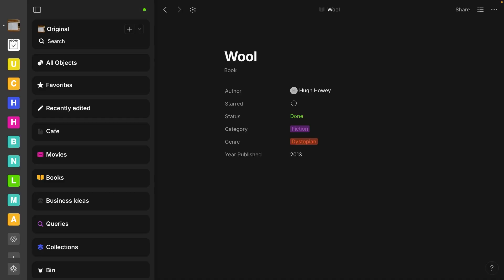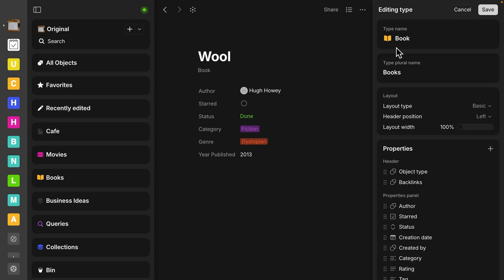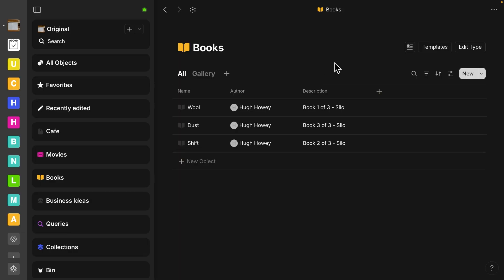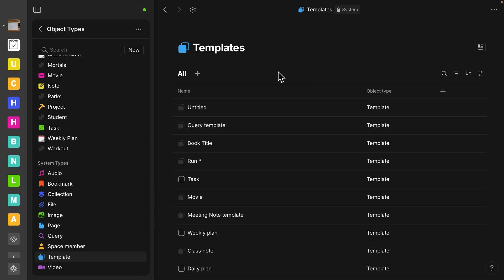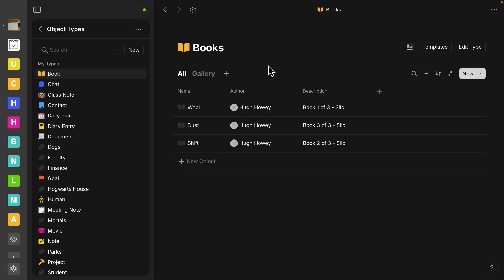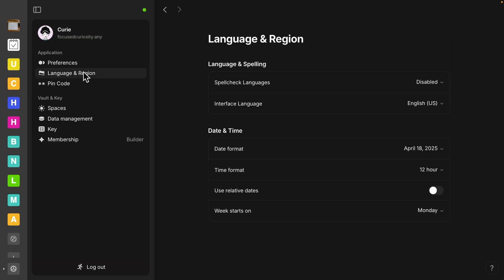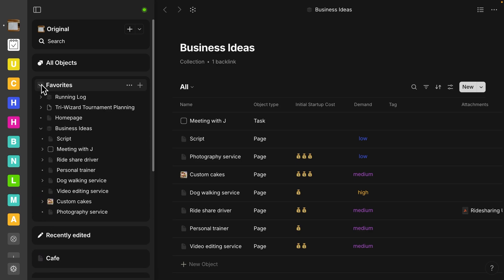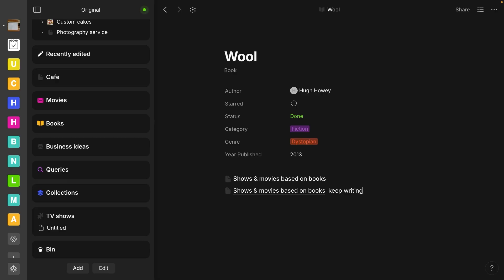What's New in Anytype Update 0.46 Desktop Beta (Apr 2025)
What's New in Anytype Desktop Update v 0.46 Beta release Apr 16, 2025.
Anytype relations are now properties and sets are now queries.

0:00 - Intro
0:05 - Renamed relations and sets
0:24 - Properties right side panel
2:20 - Templates
3:55 - Reset layout
4:45 - Icons for types
5:11 - Auto widgets for types
6:05 - Start of week
6:44 - All Objects delete
7:00 - Widget expand/collapse
7:35 - Graph view filter
7:57 - Double brackets link

★ Wool by Hugh Howey (Silo series on Apple TV)
★ Four Thousand Weeks by Oliver Burkeman

Related videos you might like